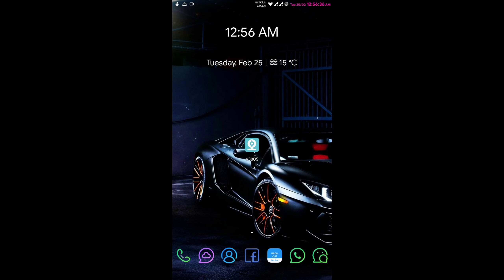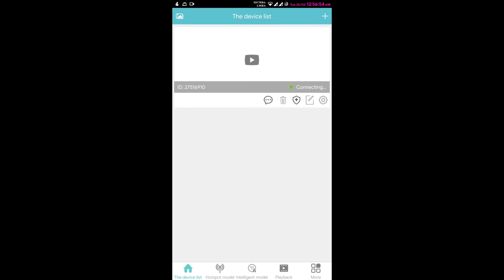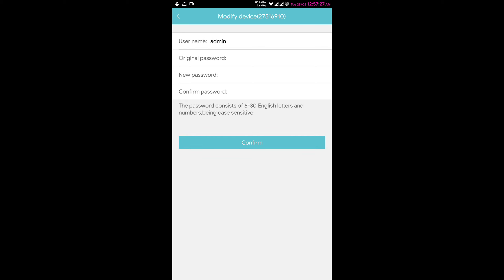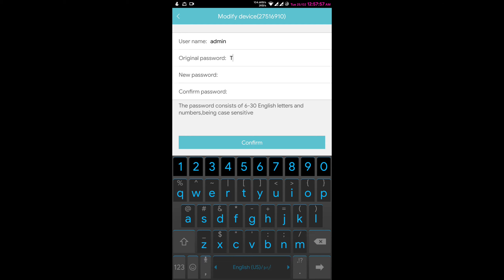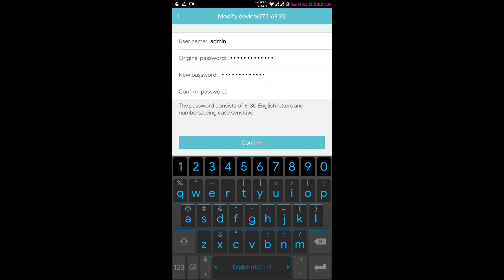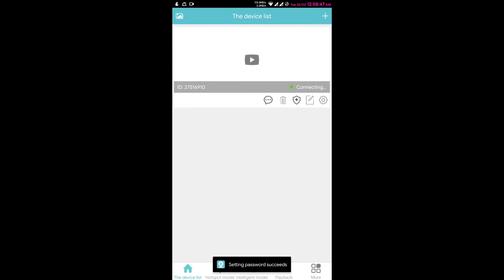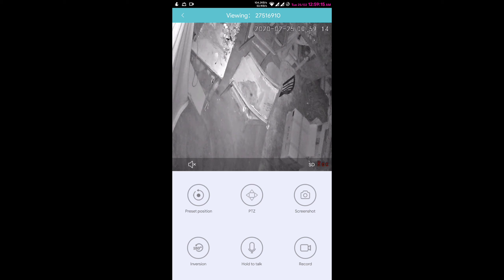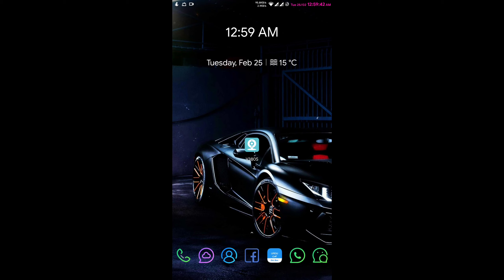How to Change V380 Camera Password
Special Link :-

Hi friends
In this video i am showing you how to change V380 Wifi Camera Password

How to configuration and setup v380 smart wifi camera to mobile with Local login and wifi access, CONFIGURATION V380 APP FOR WIFI CAMERA, How to install V380s On your mobile for Ip wireless camera, V380 Ip camera Unboxing, Installation & configuration, how to connect v380 without wifi.
Wifi function Light bulb camera VR Cloud Camera HD Wireless IP Camera 360° 0Eyes Microphone Speaker
V380 Setup
Robo Camera Setup